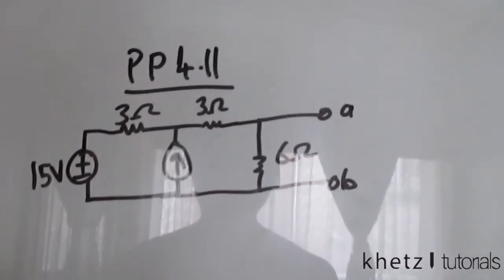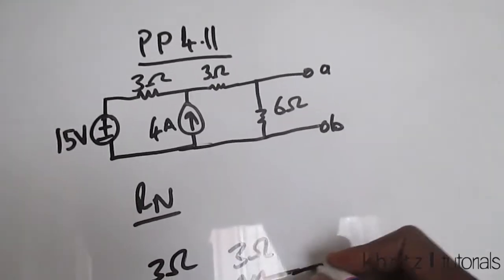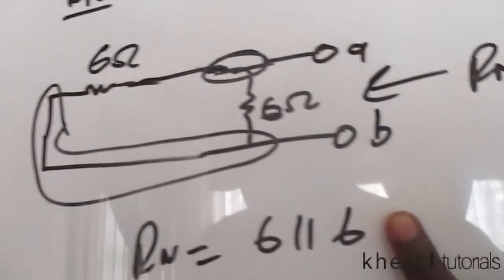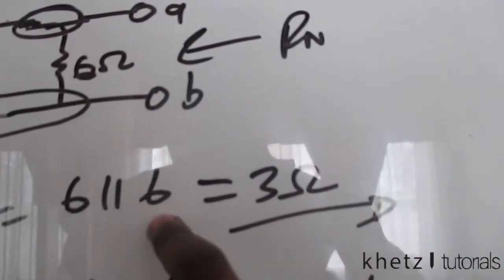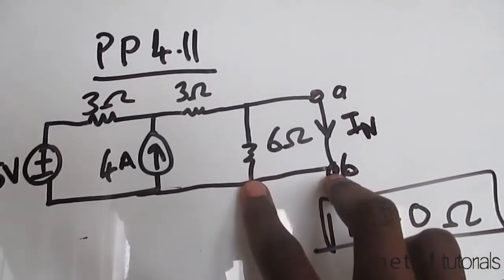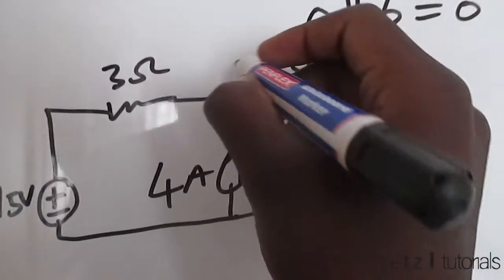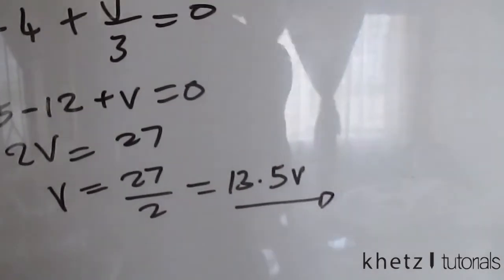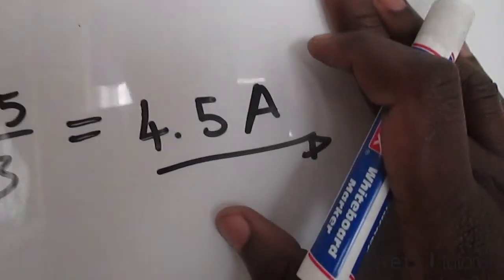Fundamentals Of Electric Circuits Practice Problem 4.11